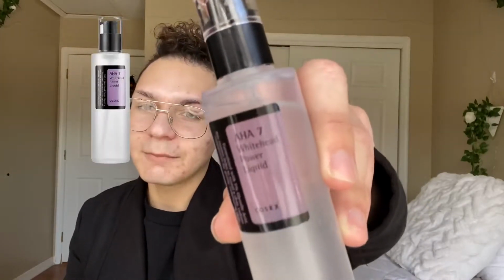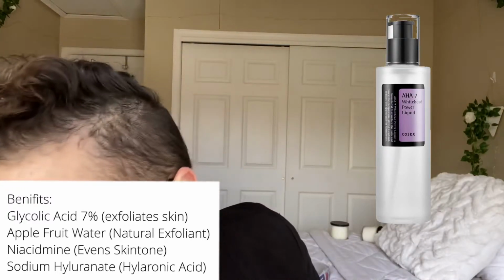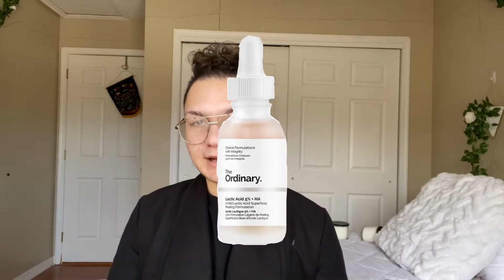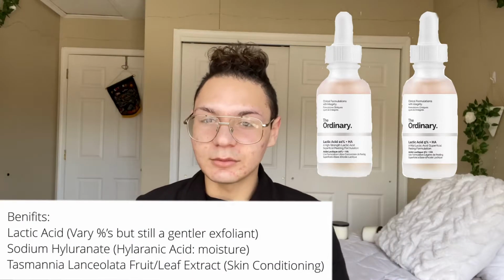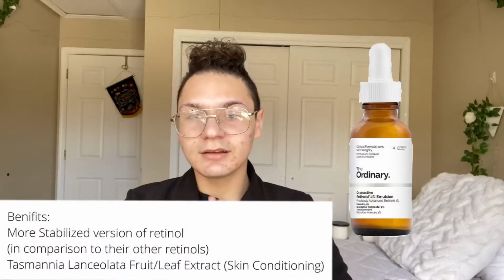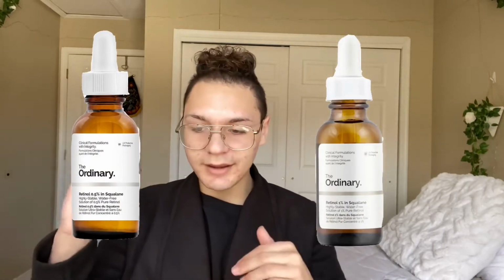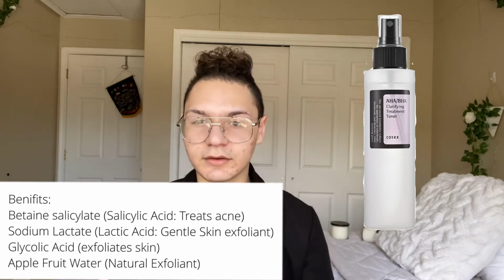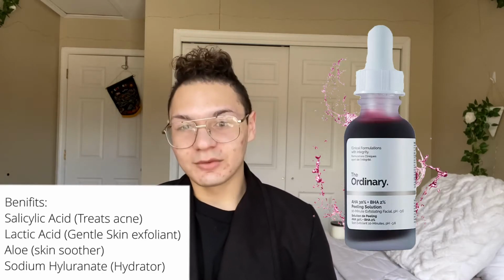Star's Skincare Journal: Let's negotiate the right way to exfoliate!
Step 2 In any good skincare routine is an exfoliant! Whether your skin can handle the Ordinary's peeling solution, or your skin just needs a simple Lactic acid, im here to help you find the right exfoliant for you!

For more In-depth lessons on specifics here are all the channels I watch and learn from:

star_._._._._._